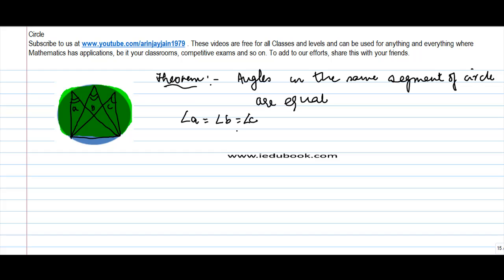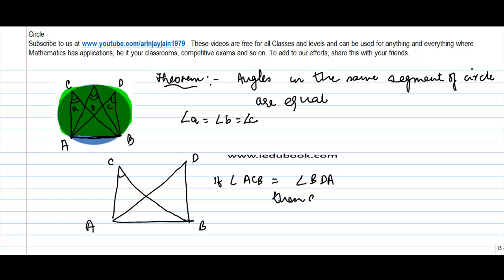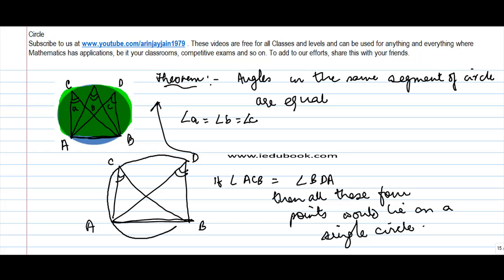Angle subtended by Chord on same segment are equal - Geometry - Maths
Learn About - Angle subtended by Chord on same segment are equal - Geometry - Maths - Class 9/IX - ISCE,CBSE